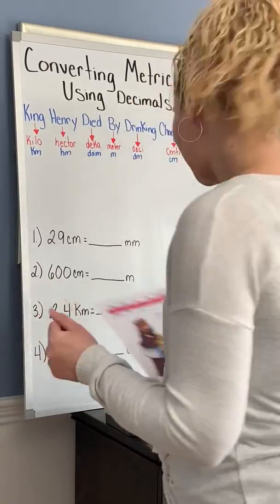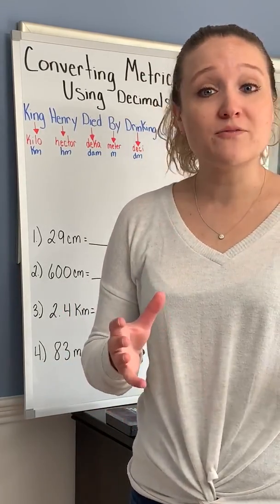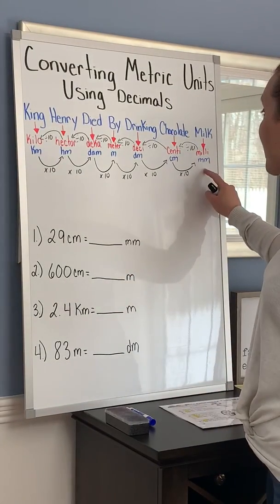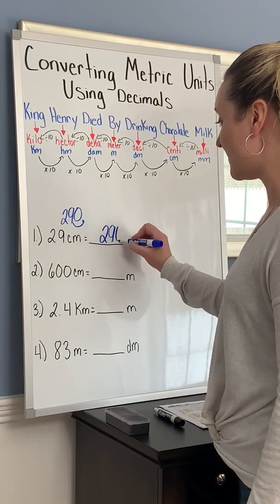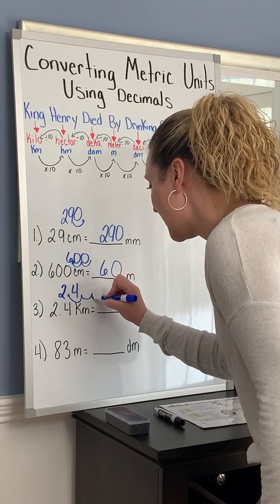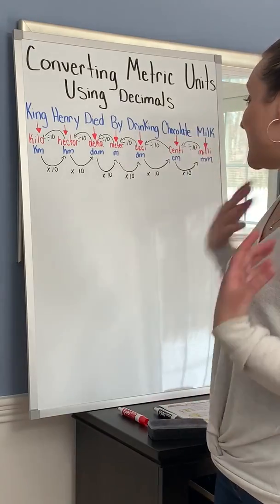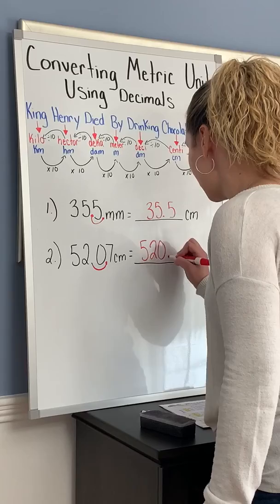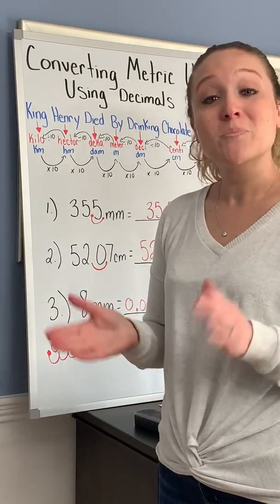Converting Metric Units Using Decimals